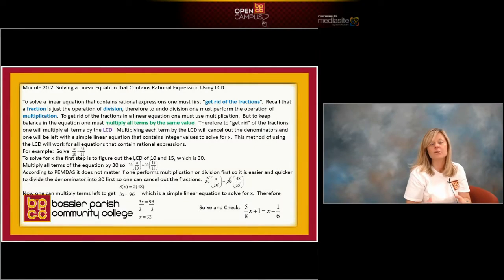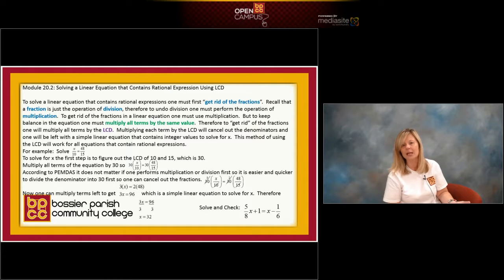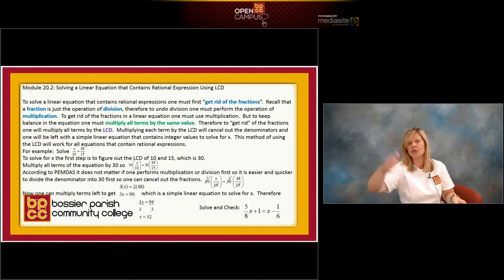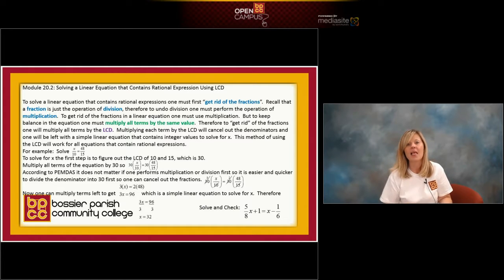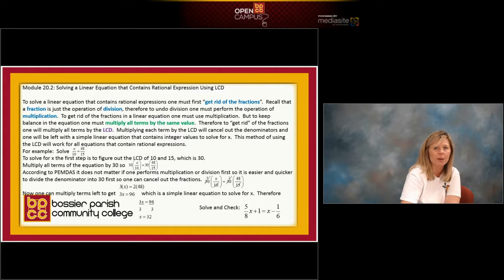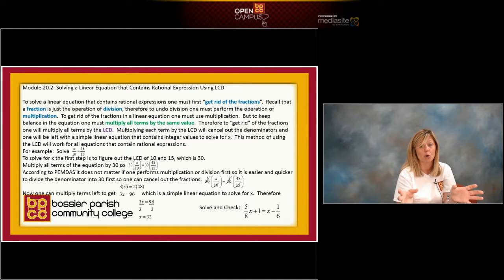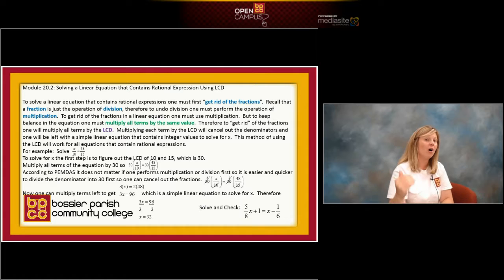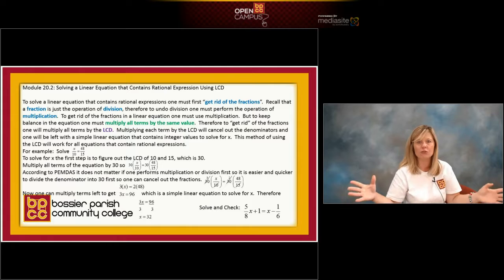20 2A Solve a Linear Equation that Contains Rational Expressions Using LCD